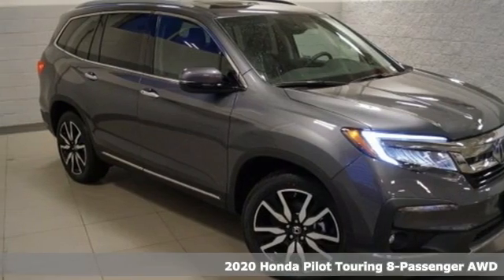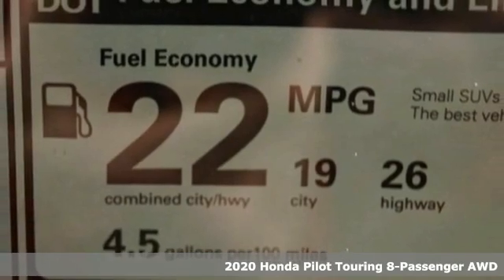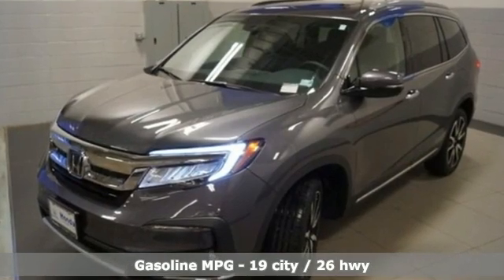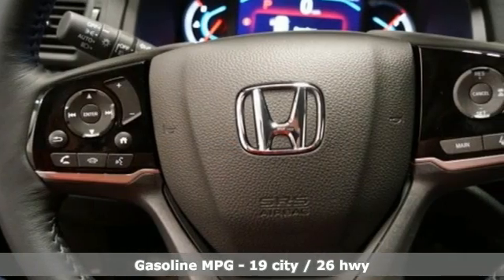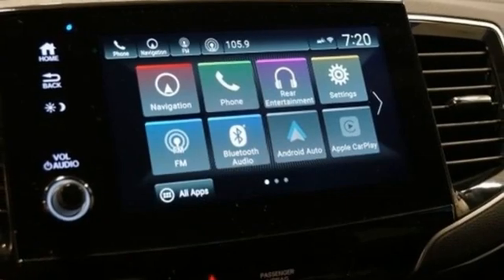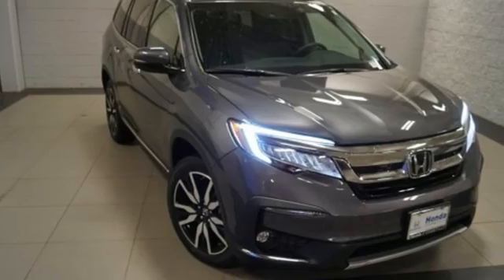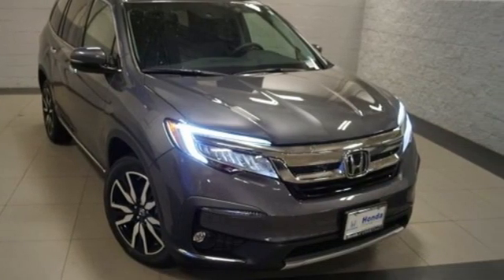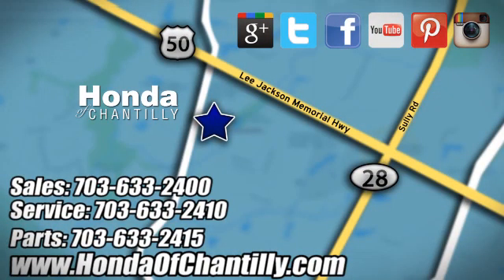New 2020 Honda Pilot Manassas Chantilly, DC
Year: 2020
Make: Honda
Model: Pilot
Trim: Touring
Engine: 3.5L V6 24V SOHC i-VTEC
Transmission: 9-Speed Automatic
Color: Gray
Interior: Black
Stock #: HCLB039623
VIN: 5FNYF6H92LB039623
Modern Steel Metallic 2020 Honda Pilot Touring 8 Passenger 9-Speed Automatic 3.5L V6 24V SOHC i-VTECbrbrbr19/26 City/Highway MPG We make every effort to provide accurate information but please verify options and price with management before purchasing. All vehicles are subject to prior sale. All financing is subject to approved credit. Dealer installed options are additional. Stock photo colors, options and trim levels may vary. Not responsible for typographical errors. Published price subject to change without notice to correct errors and omissions or in the event of inventory fluctuations. Vehicles may be in transit to dealer. Vehicle photos may not match exact vehicle. Please call to confirm availability status. All prices exclude taxes, title, license, and a $799 documentation fee. Model tested with standard side airbags (SAB). Government 5-Star Safety Ratings are part of the National Highway Traffic Safety Administration (NHTSA). New Car Assessment Program **Based on model year EPA mileage ratings. Use for comparison purposes only. Your mileage will vary depending on driving conditions, how you drive and maintain your vehicle, battery pack age/condition, and other factors.

Address:
4175 Stonecroft Boulevard